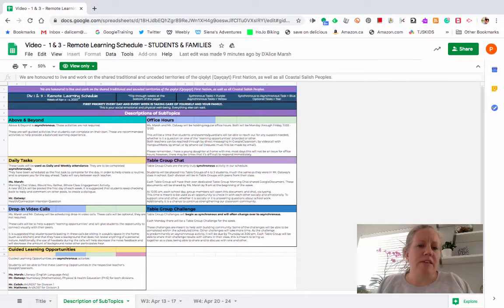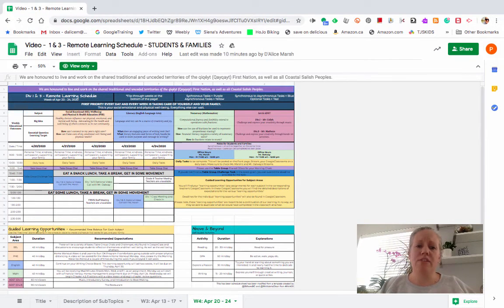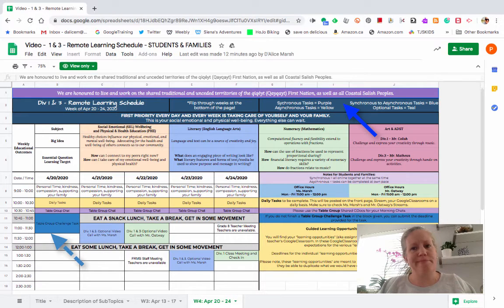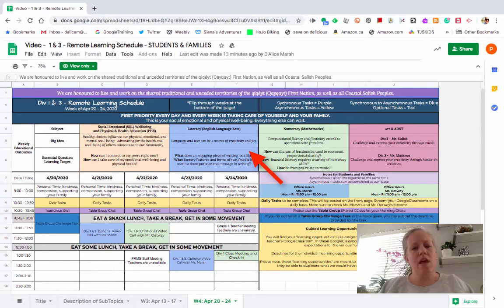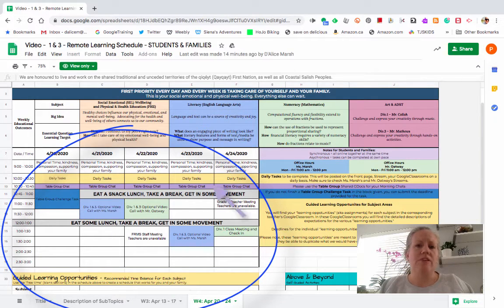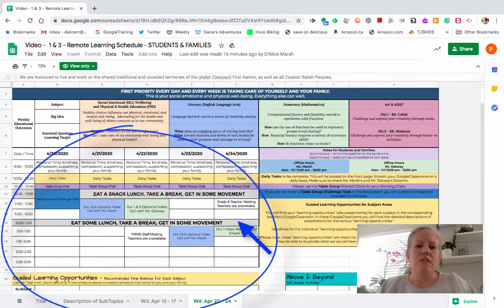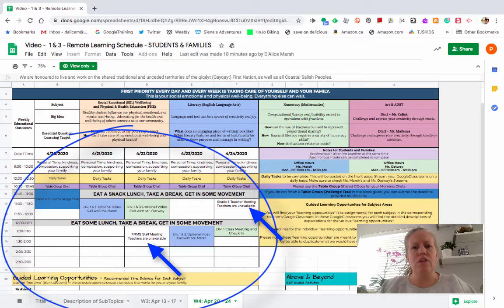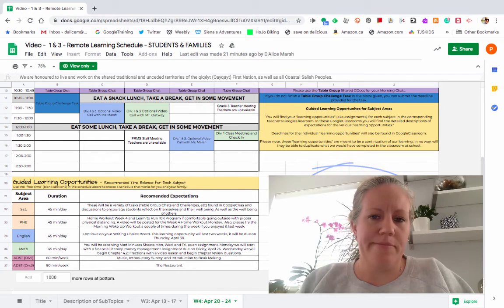Remote Learning Schedule Tutorial